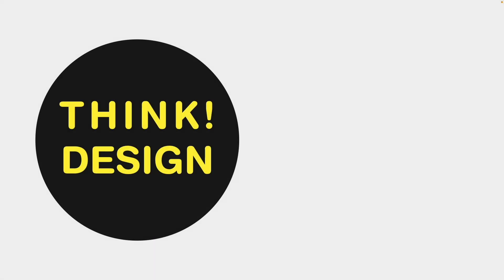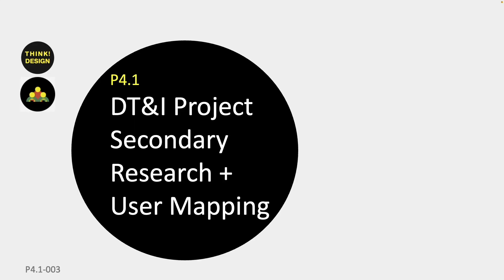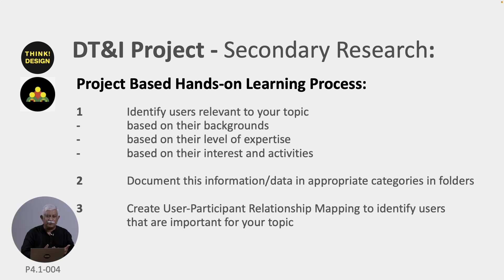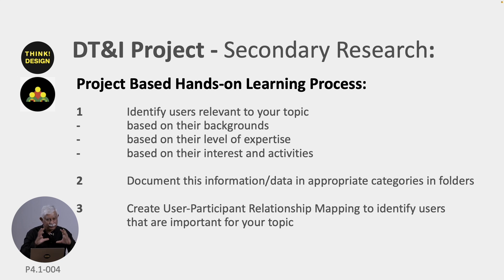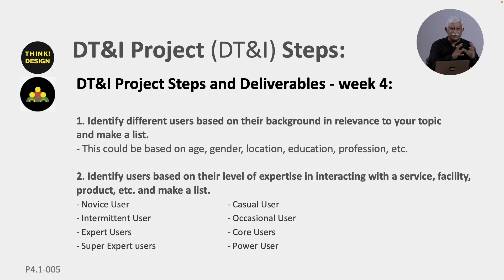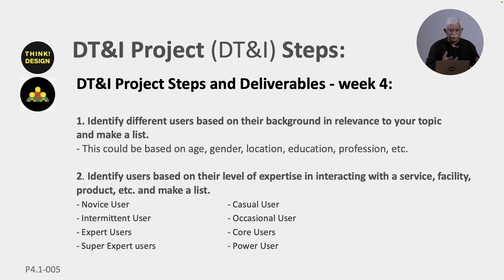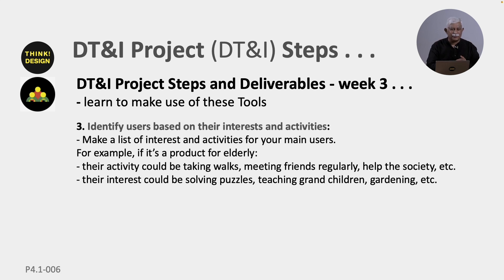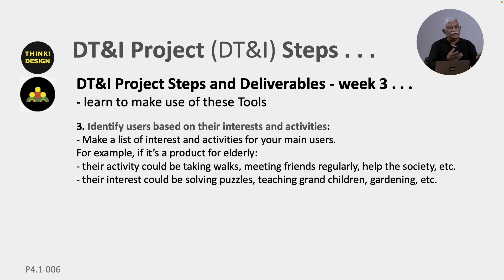Week 4c P4 Project: Secondary Research User Participant Mappings Prof Ravi Poovaiah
Secondary Research User-Participant MappingDesign Thinking & Innovation Project:
1  Identify users relevant to your topic:
-  based on their backgrounds
-  based on their level of expertise
- based on their interest and activities
2 Document this information/data in appropriate categories in folders
3 Create User-Participant Relationship Mapping to identify usersthat are important for your topic